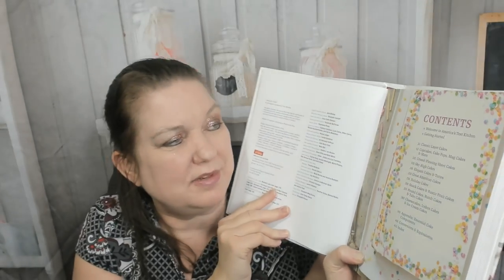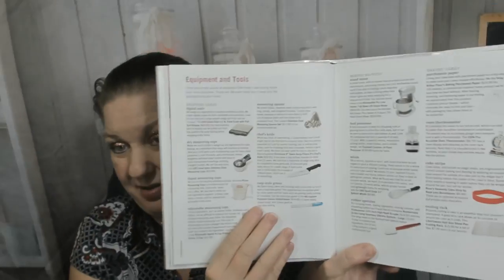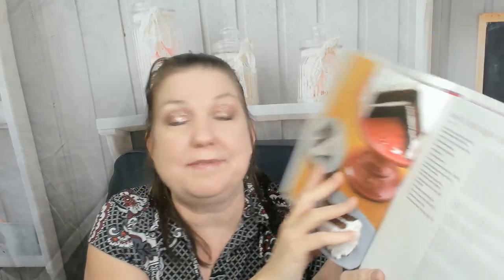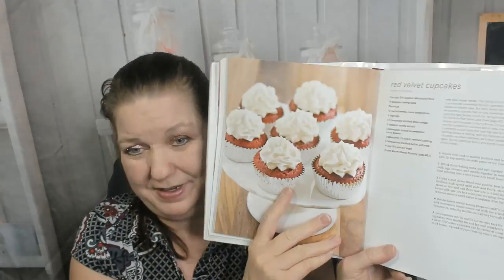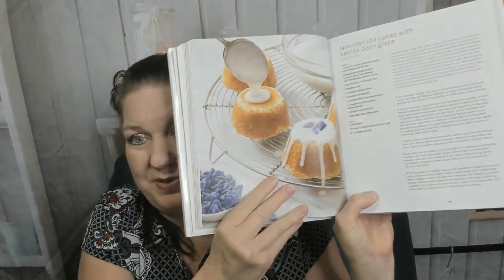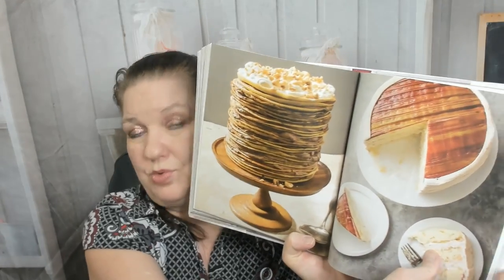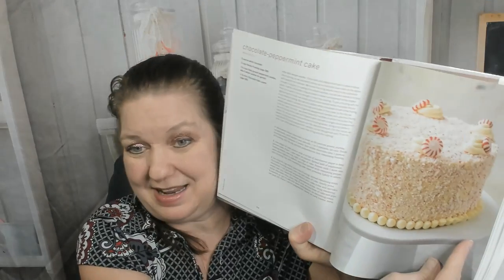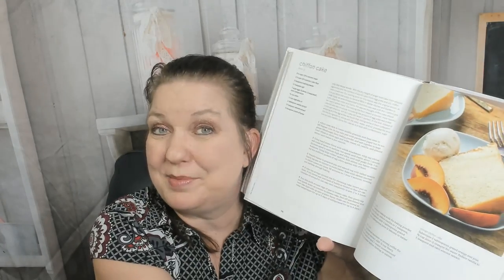Cookbook Preview: The Perfect Cake Cookbook, from America's Test Kitchen (2018)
My cookbook preview and look through of America's Test Kitchen's 2018 baking book, "The Perfect Cake: Your Ultimate Guide to Classic, Modern, and Whimsical Cakes."